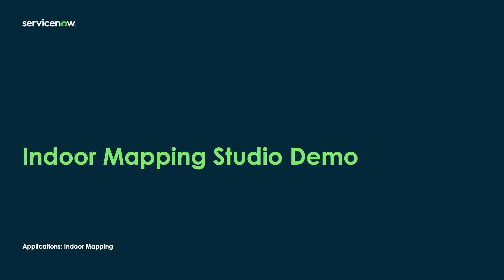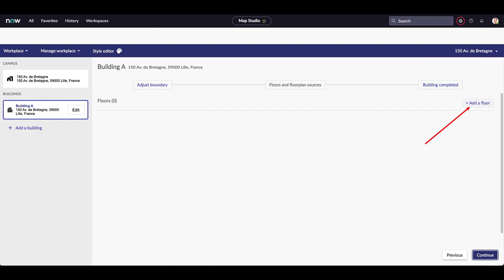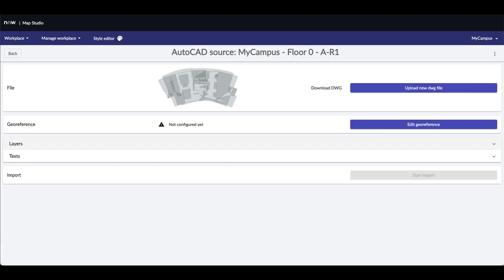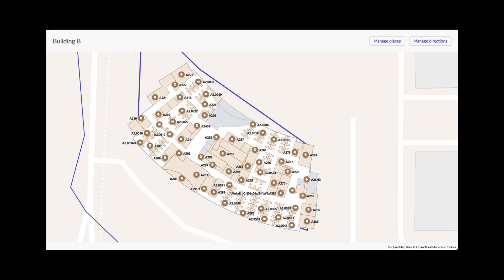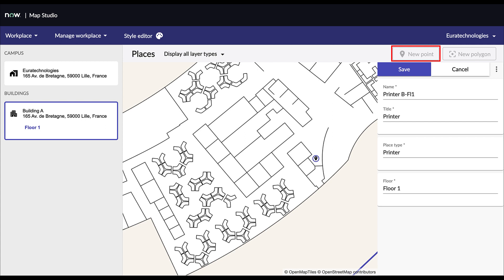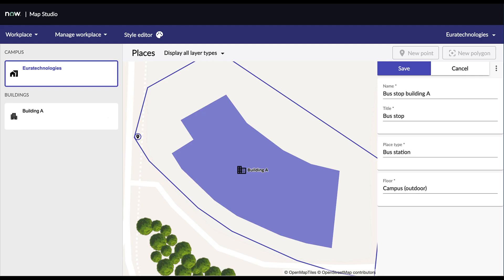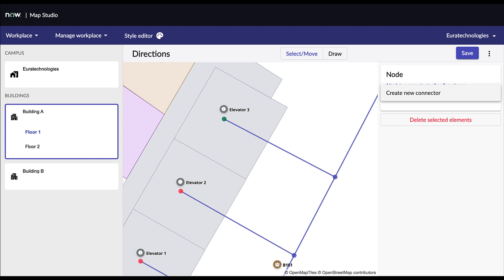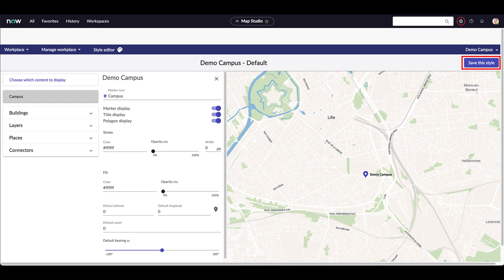Workplace Service Delivery: Indoor Mapping Studio Demo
Join this session with Director of Product Management, Mederic Morel, on how to how to configure the Workplace Indoor Mapping application.